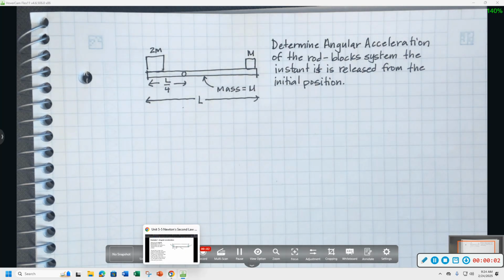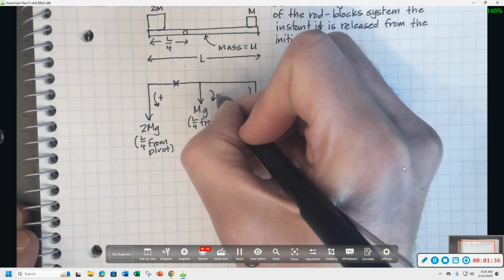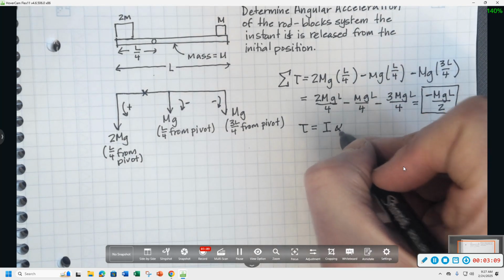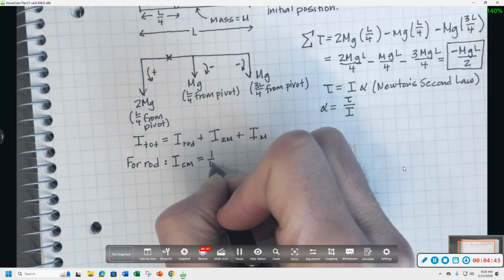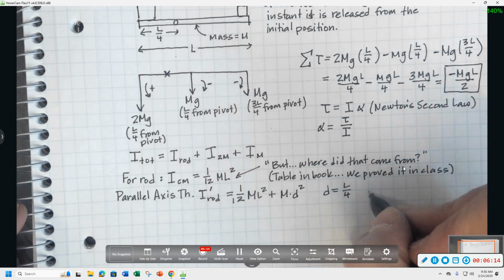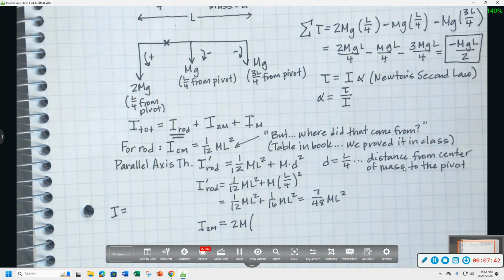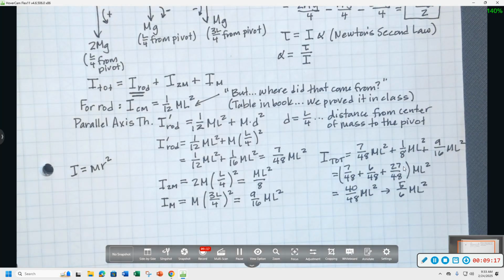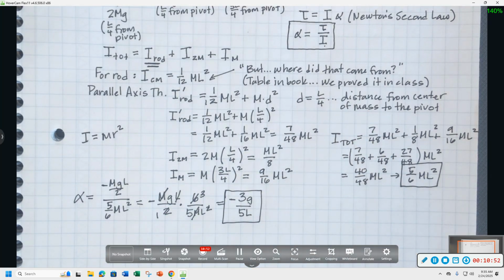AP Physics - Newton's Second Law (Rotations)